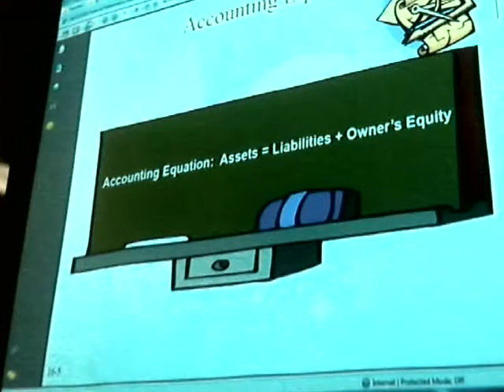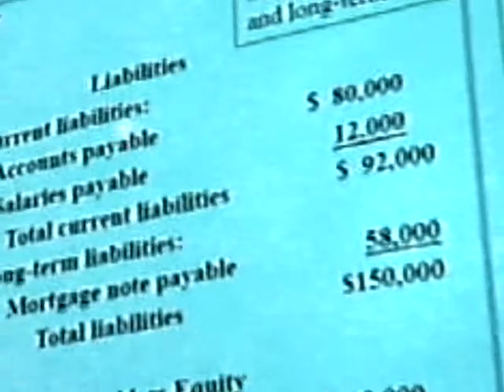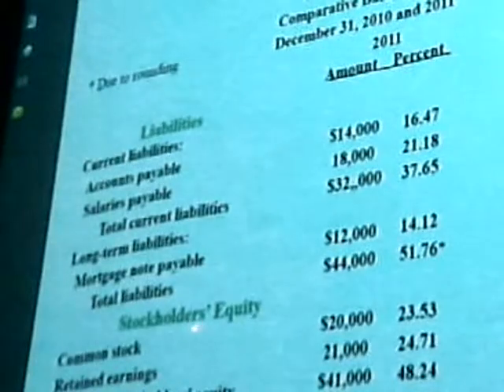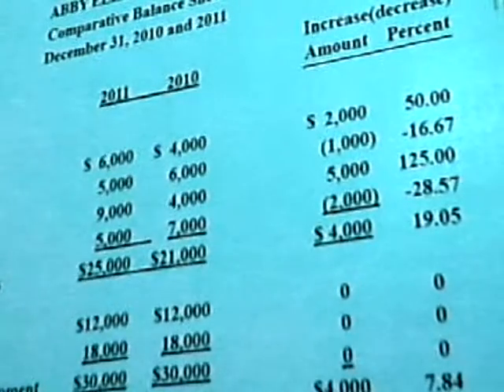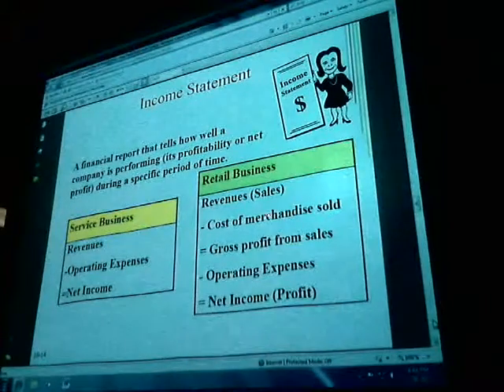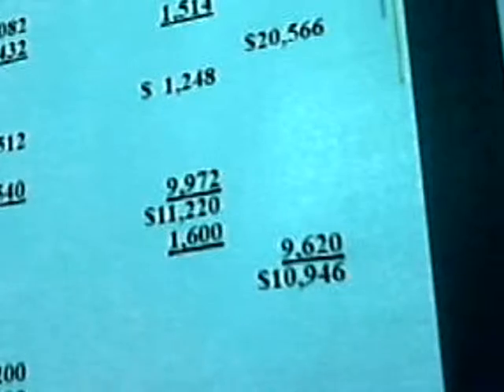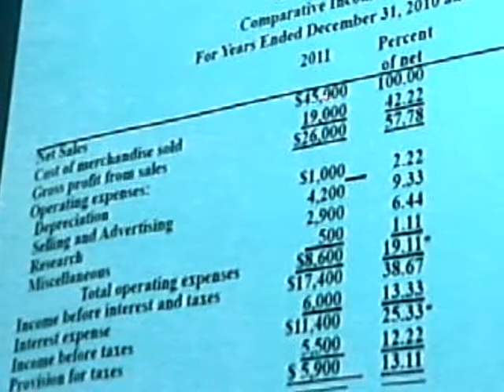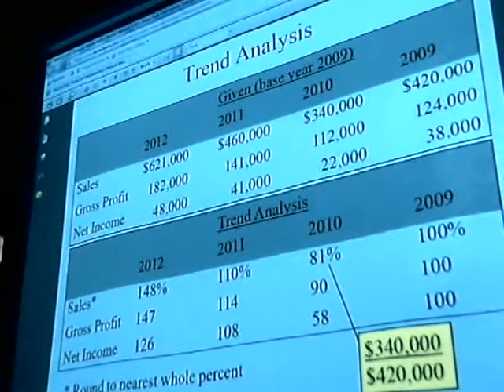Chapter 16 Overview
Balance Sheet—Report as of a Particular Date

Income Statement—Report for a Specific Period of Time

Trend and Ratio Analysis